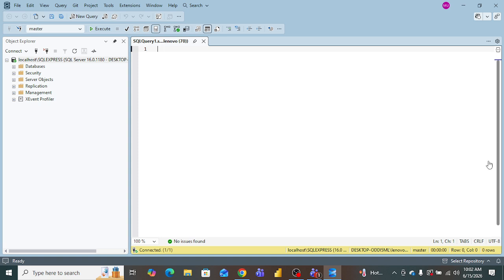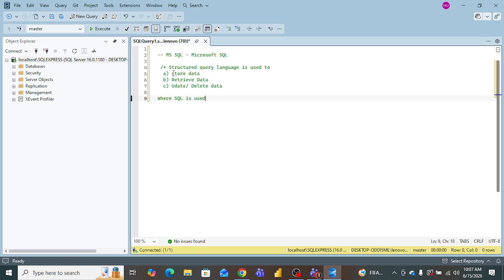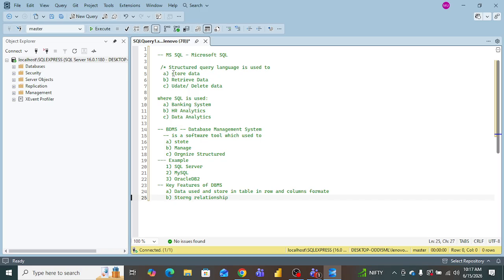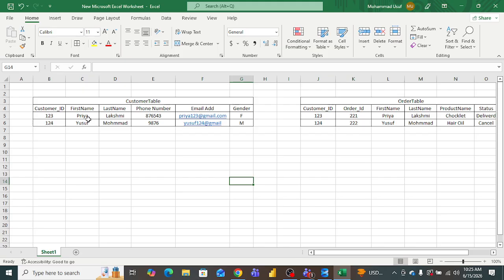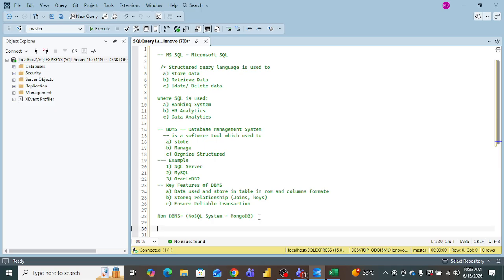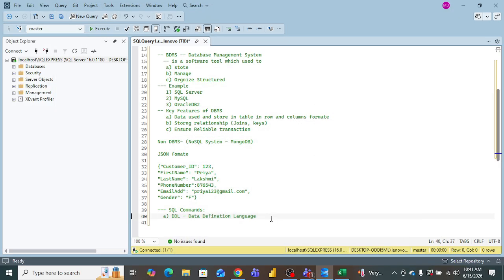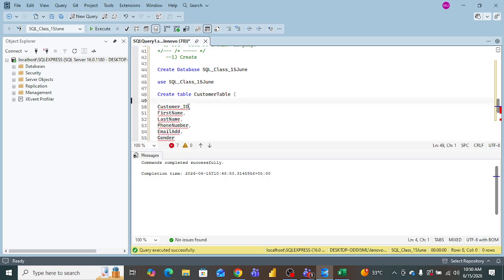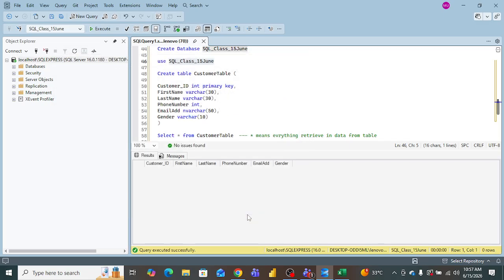SQL Fundamental Concepts for Data Analytics: Master Database Basics (Live Class) | YusufDataAcademy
Are you looking to break into the field of Data Analytics? In this live session at YusufDataAcademy, we cut through the noise and focus on the fundamental concepts of MS SQL Server that every data professional must know to build a strong career foundation.

This tutorial is designed for beginners who want to move beyond basic concepts and start interacting with databases effectively. We bridge the gap between theory and real-world application, ensuring you understand not just how to code, but why specific database architectures exist.

What We Cover in This Session:
The Power of SQL: We explore why SQL remains the industry standard for data retrieval, manipulation, and storage in Banking, HR, and advanced analytics.

DBMS Architecture: Gain clarity on Database Management Systems. We break down how relational databases use tables, rows, and columns to ensure data integrity and reliable transactions.

SQL vs. NoSQL: Ever wonder when to use a relational database versus a document-based system? We clarify the differences using real-world JSON examples.

Hands-On DDL (Data Definition Language): I guide you through the process of creating your first database and custom tables in MS SQL Server, with a breakdown of essential syntax.

Key Topics :

– Welcome to YusufDataAcademy: The Roadmap to Data Analytics
– SQL Use Cases: Banking, HR, and Analytics
– DBMS Essentials: Organizing Structured Data
– Relational vs. Non-Relational (NoSQL/MongoDB)
– Understanding JSON Data Structures
– DDL Commands: The Foundation of Database Creation
– Practical Coding: Building Your First Customer Table
– Live Q&A and Best Practices for Data Analysts

Follow Along (Code Reference)
You can copy the syntax below into your SQL Server Management Studio to practice:

SQL
-- Creating your first workspace
CREATE DATABASE SQL_Class_15June;
USE SQL_Class_15June;

-- Designing your first data schema
CREATE TABLE CustomerTable (
    Customer_ID int PRIMARY KEY,
    FirstName varchar(30),
    LastName varchar(30),
    PhoneNumber int,
    EmailAdd nvarchar(50),
    Gender varchar(10)

-- Querying data
SELECT * FROM CustomerTable;
Connect with YusufDataAcademy
I aim to simplify complex technical topics into actionable skills.

Let’s grow your analytics career together.

Join the discussion: Post your questions in the comments below—I read every one of them!